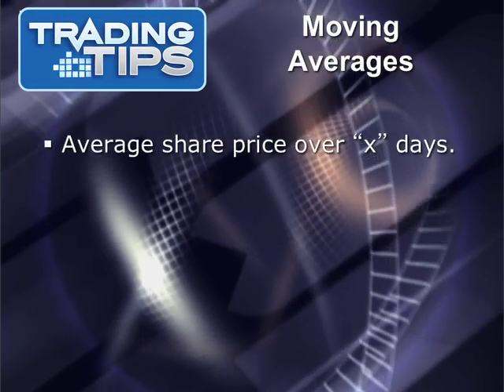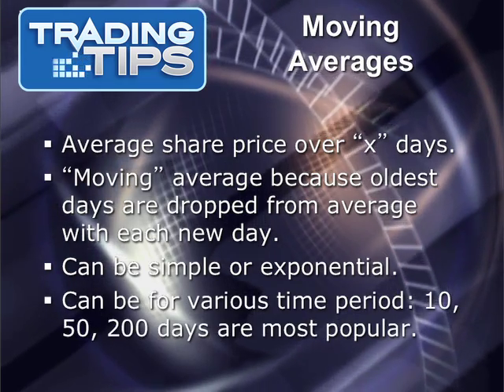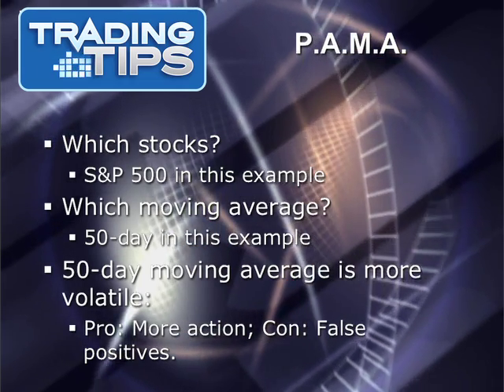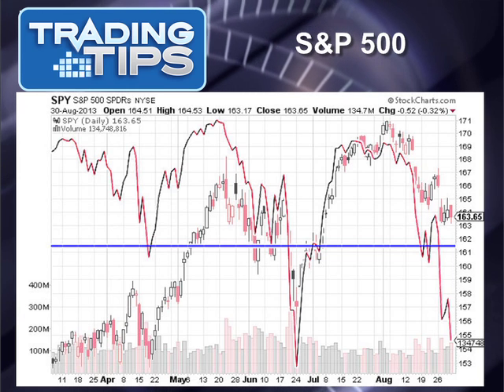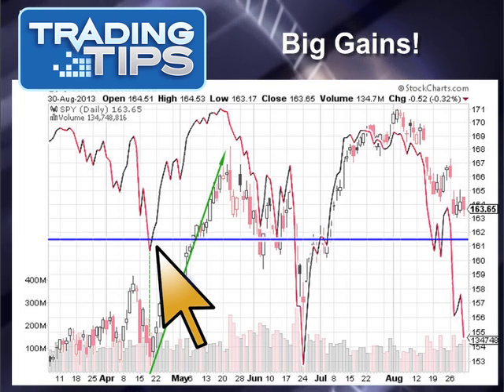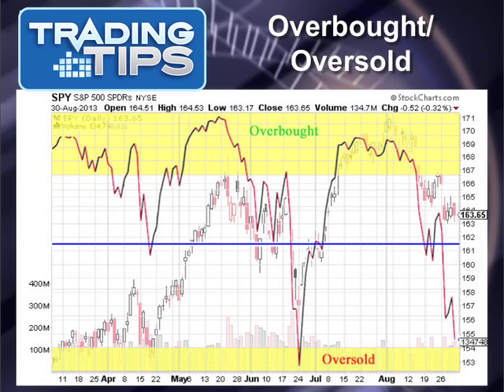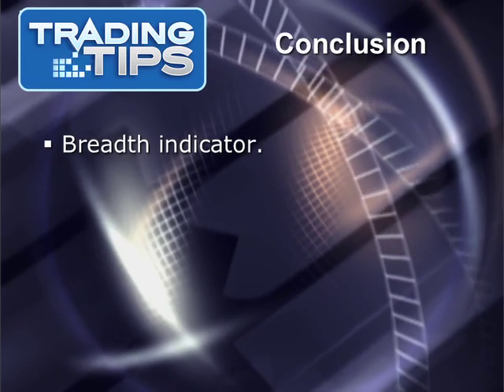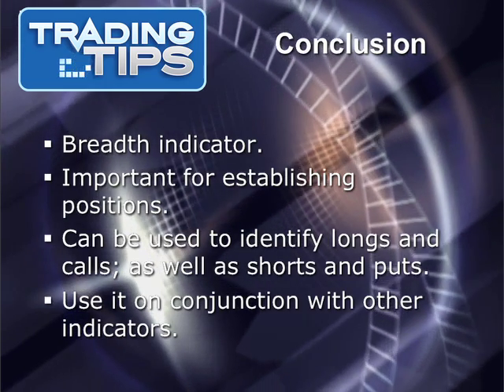Percent Above Moving Average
In This Episode, you will learn:

• How Percent Above Moving Average can indicate the strength of a stock rally

• How you can use Percent Above Moving Average to inform your trades -- when to enter, when to take profits, and when to cut losses.

• How you can use Percent Above Moving Average to bet against the stock market; selling short and/or buying puts.

• How Percent Above Moving Average can indicate oversold or overbought conditions for the stock market